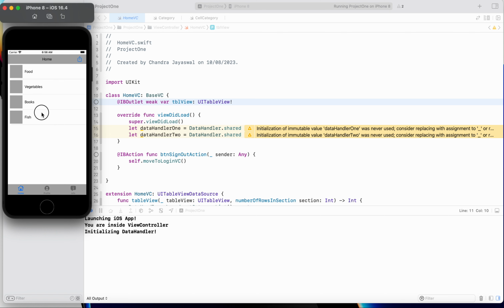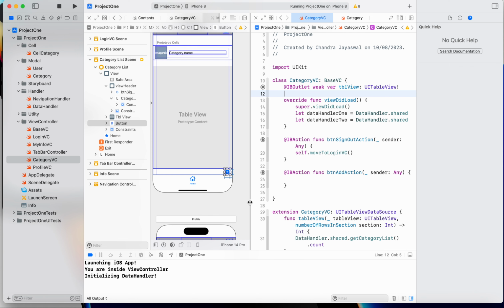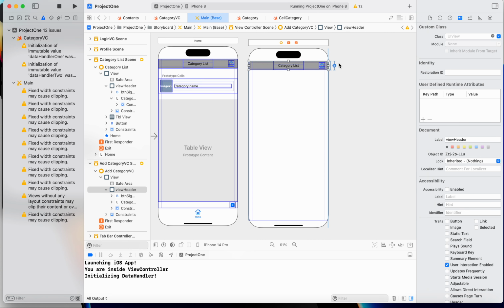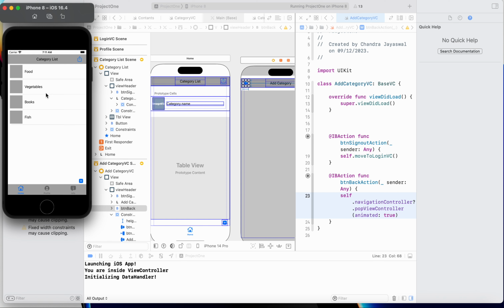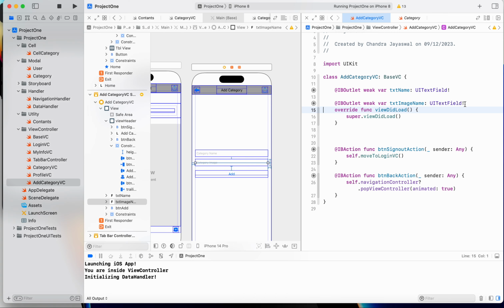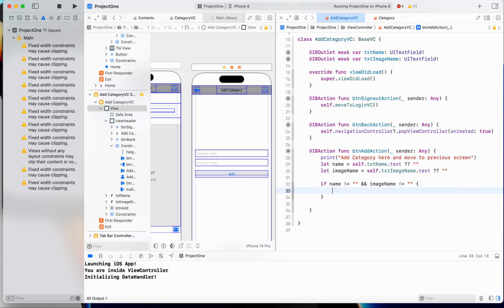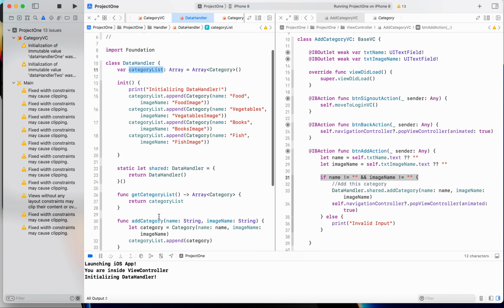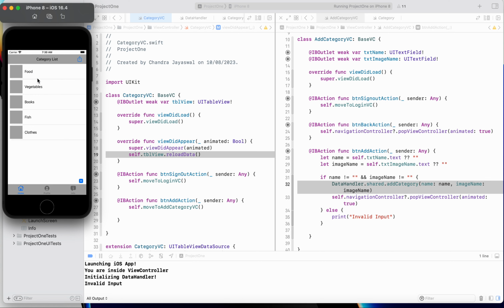8) ProjectOne(Part 8)